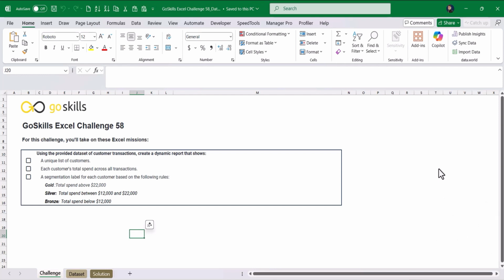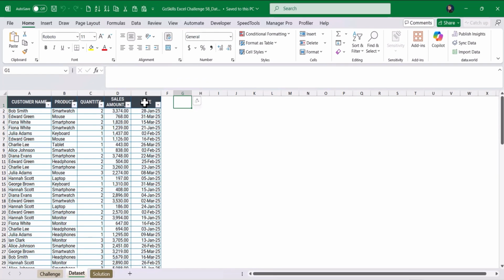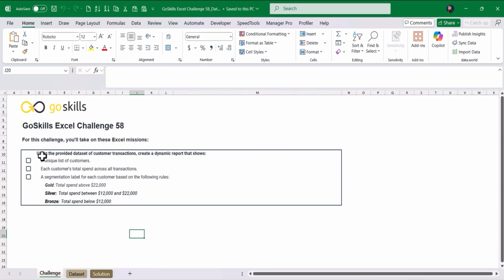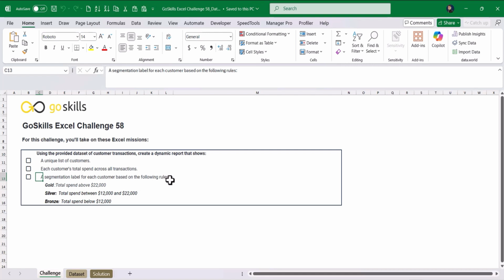GoSkills Excel Challenge 58: Customer Segmentation Using One Formula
Who are your top customers, and how much are they really worth? 💰

In this GoSkills Excel Challenge, created by our community member Ilgar Zarbaliyev, you’ll take on the role of a marketing analyst tasked with identifying your most valuable customers and segmenting them into loyalty tiers using real business data.

Now here’s the twist... can you complete all three steps using just one formula? 🧩

📌 Ready to give it a try?

🤝 Join our GoSkills Learners Community on Slack to connect with other Excel pros and share your solution